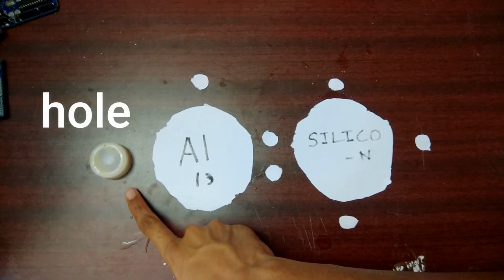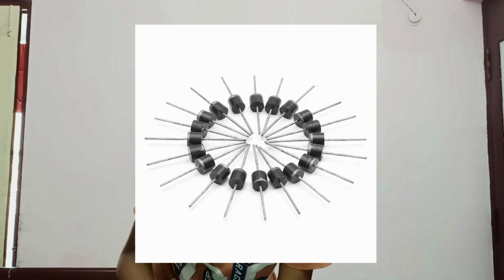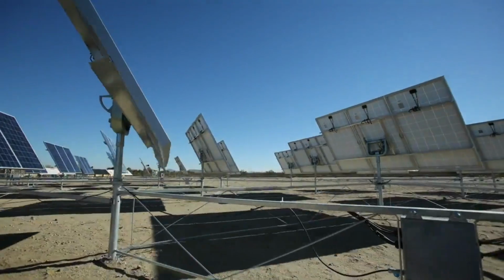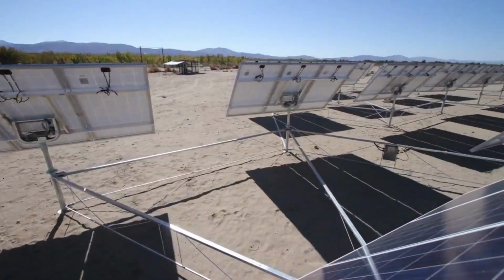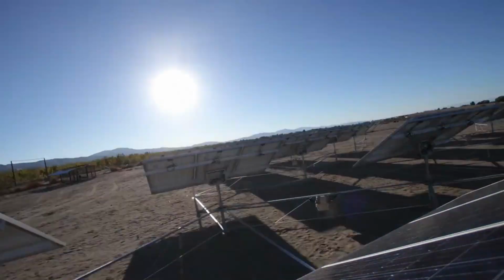Why diodes are GameChanger ??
Hi friends in this video we going to see about diode.Diodes are awesome because they used in most of the projects,they lights up the world and they give a new type of renewable energy solar panel.
they have simple principle but changed the world that's why iam calling them as gamechanger.I hope you will like this video.